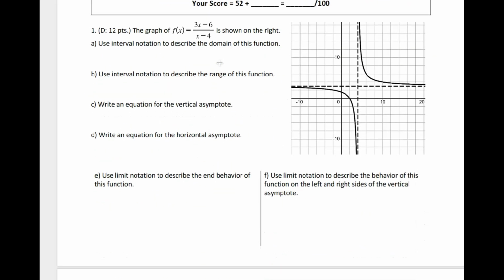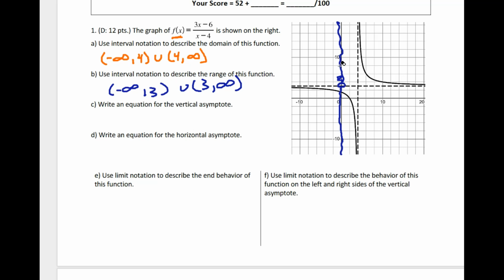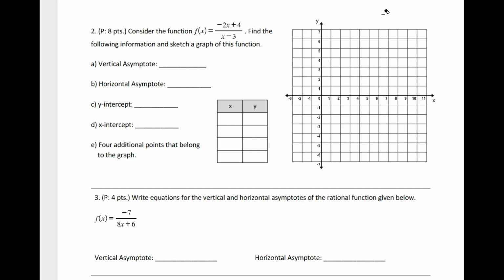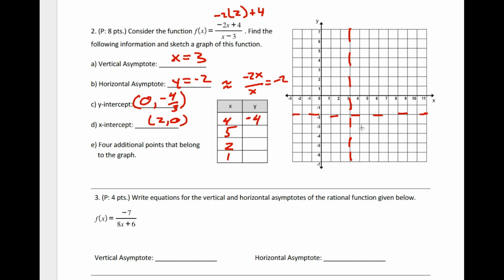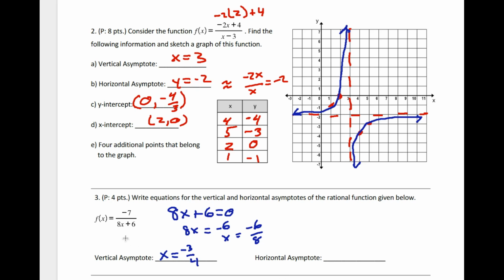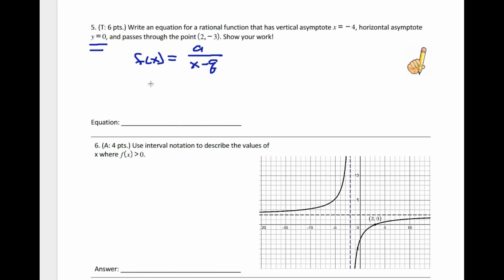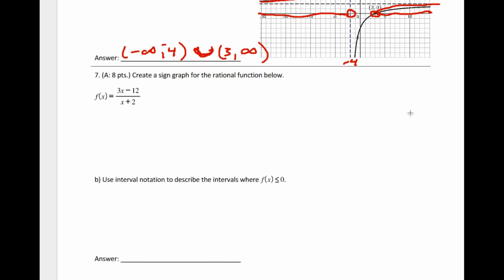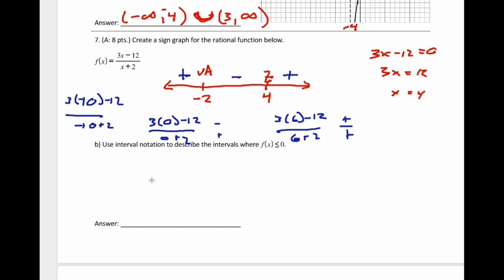Solutions Video - Practice Mastery Quiz (Simple Rational Functions)